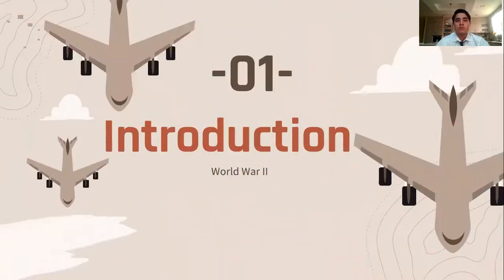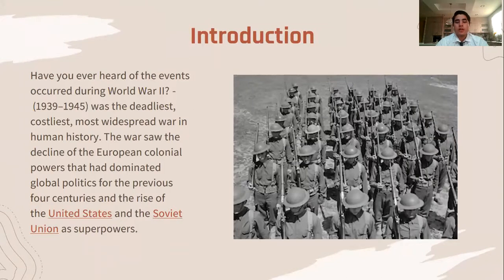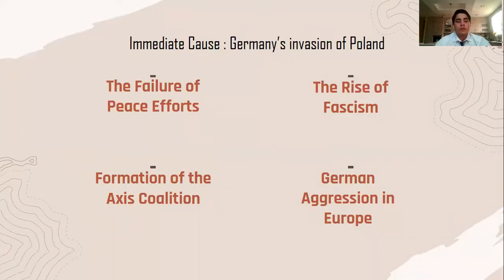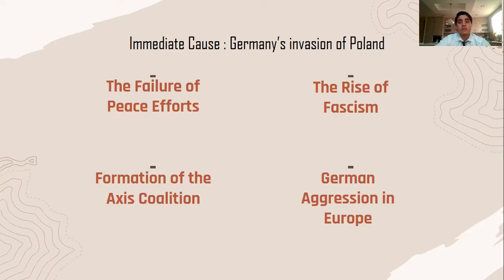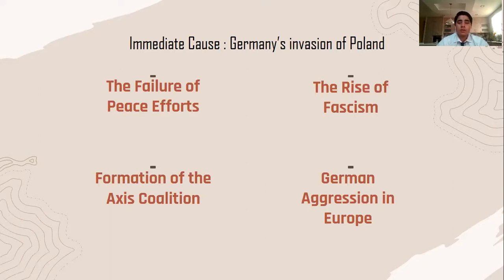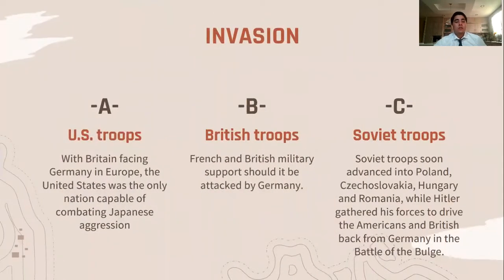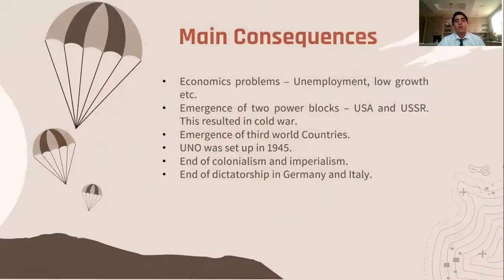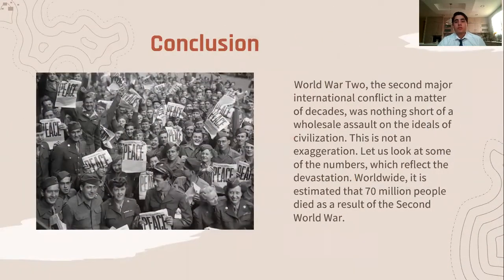World War II